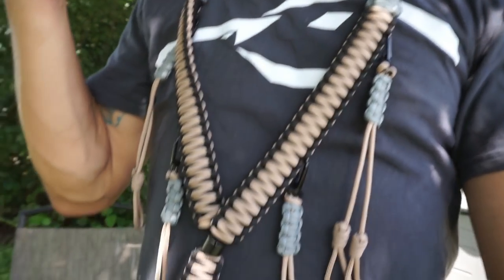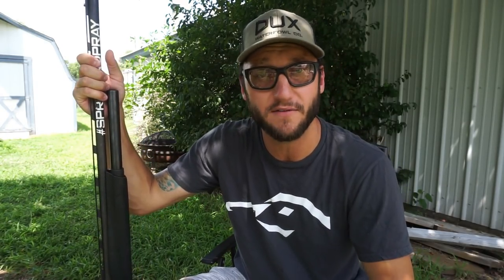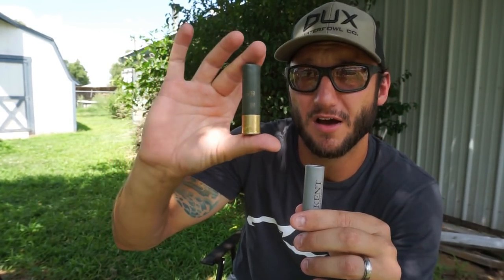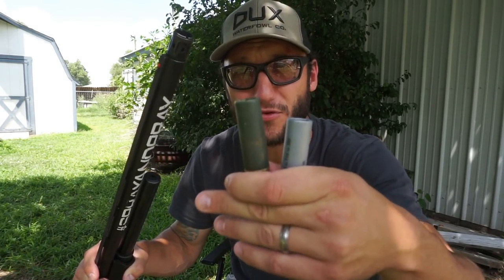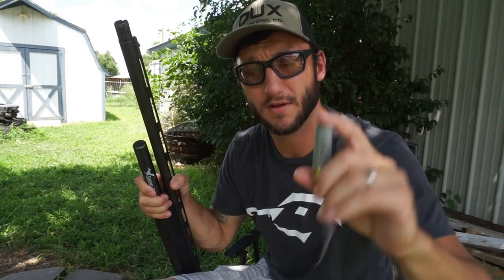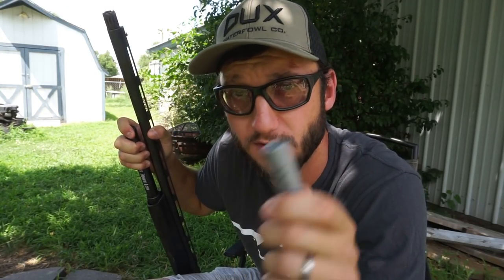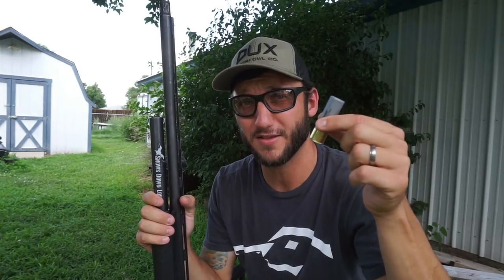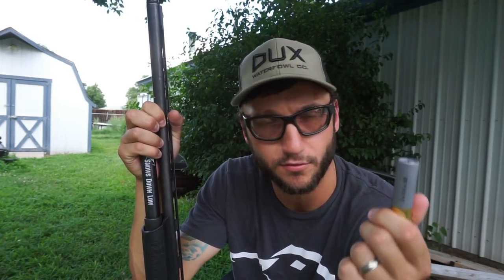Why I Haven't Shot 3.5 inch Shotgun Shells in Years!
To me 3.5 inch shells are overrated for waterfowl hunting here in Ks. Northern big honkers its a different story, hope you all enjoy!

MINE- bobguy888